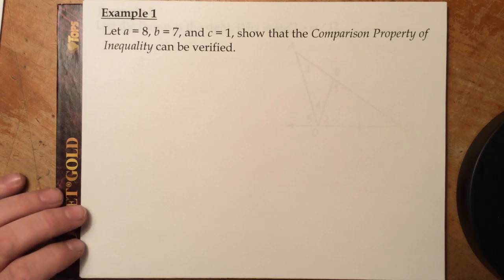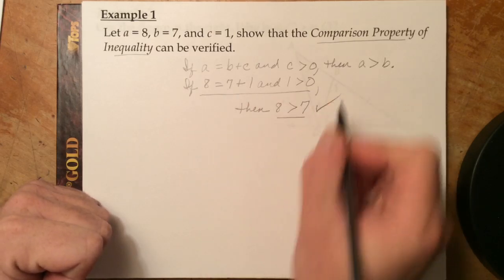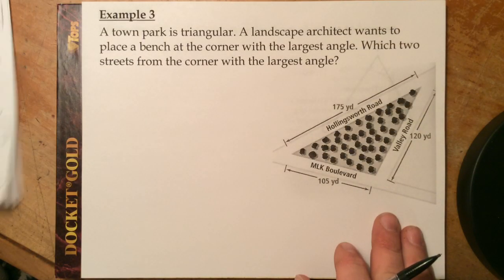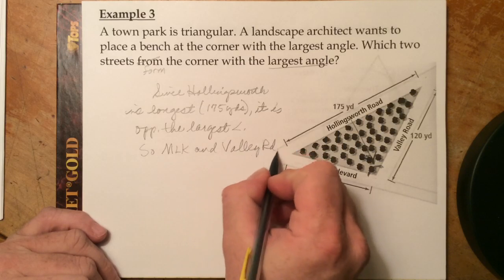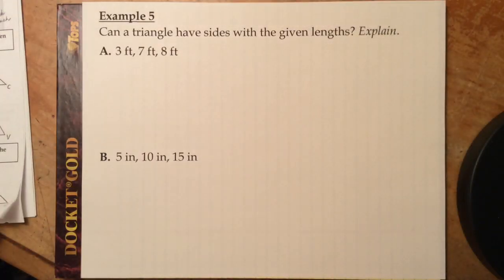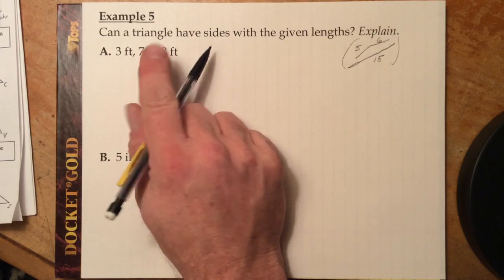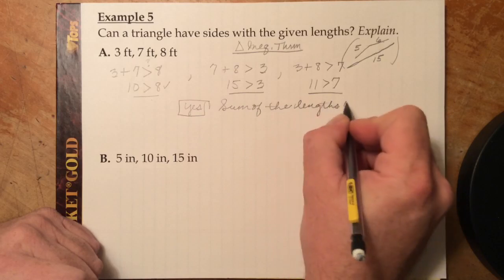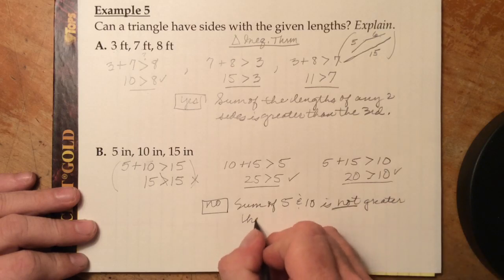5-7: Part 1 One and Two Triangle Inequalities – Examples (12:07)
Problems and verification of Comparison Prop. of Inequality, Triangle Exterior Angle Corollary, Triangle Opposite Inequality Theorem, Triangle Opposite Inequality Converse, and The Triangle Inequality Theorem